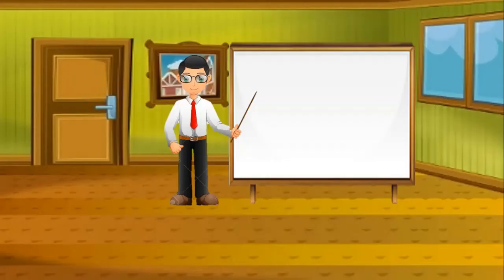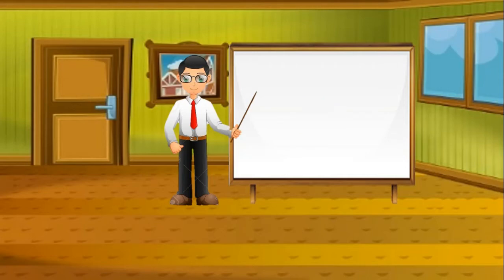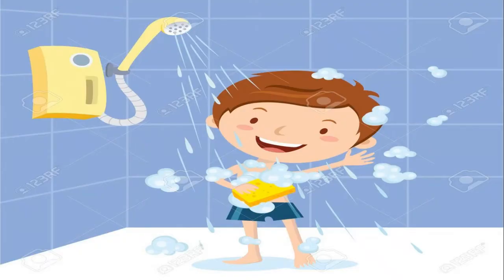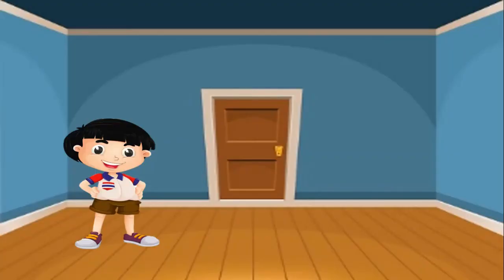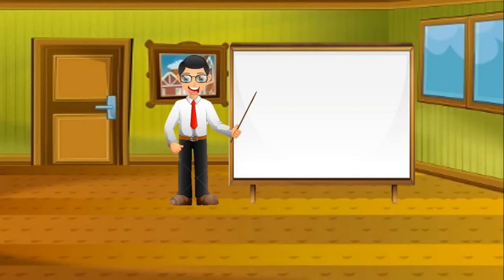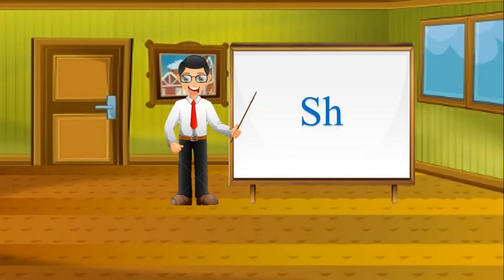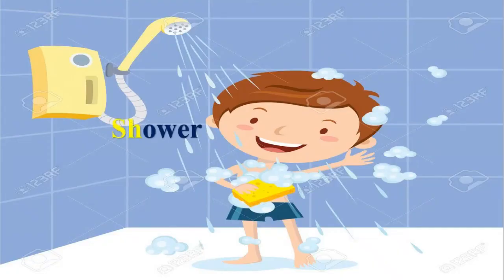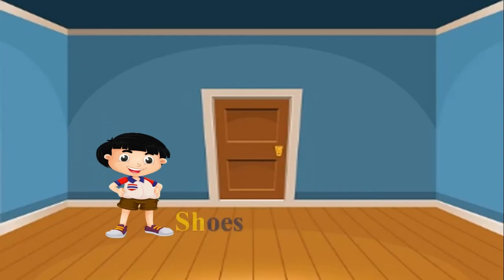Let's Learn the Digraph Sh | Phonics For Kids.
Learn about the digraph "Sh". A digraph is when two letters sound combine to make one sound. When the |S| sound is combine with |h|. They create unique.